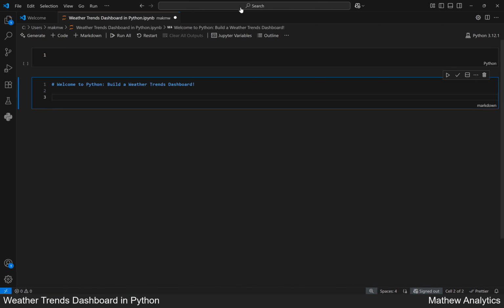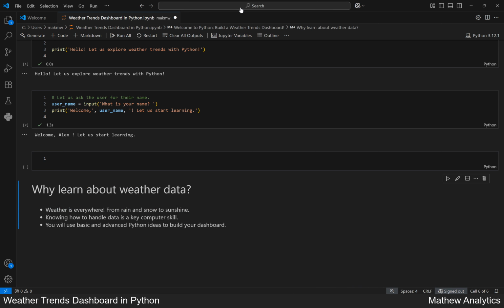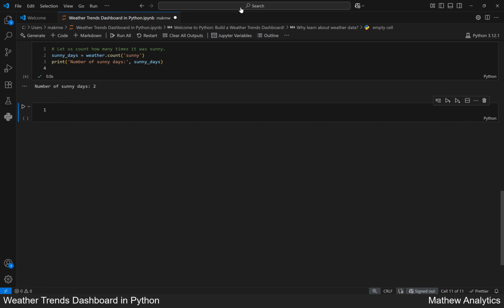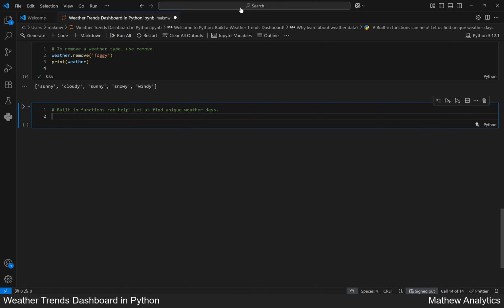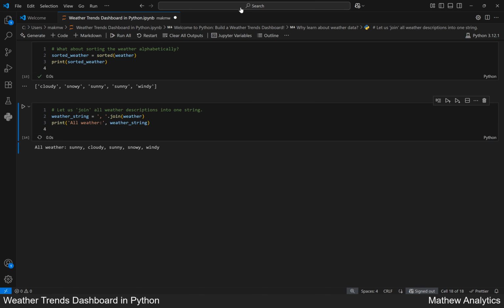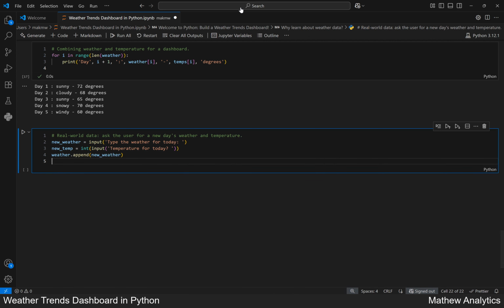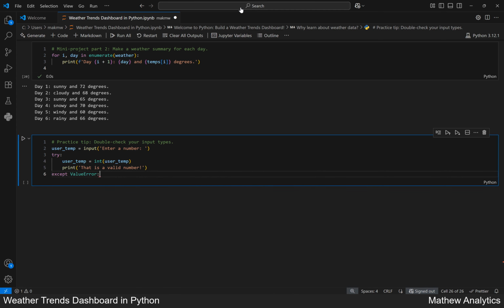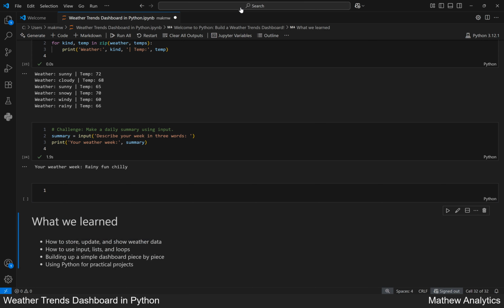4 - Building a Weather Trends Dashboard in Python with Data Visualization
Learn how to build a weather trends dashboard using Python in this step-by-step tutorial. This lesson covers collecting, processing, and displaying weather data while introducing key Python concepts like lists, loops, input, and error handling. By the end, you will have created a mini dashboard that summarizes weather types and temperatures, and you will be able to customize and expand your project.

Perfect for beginners, this guide demonstrates practical data handling and visualization skills. Follow along to practice Python basics, work with real data, and build a foundation for more advanced projects. Share your results and ideas in the comments to keep learning together.

00:00 Introduction and lesson overview
00:18 Why weather data matters
00:44 Creating your first Python cell
01:13 Personalizing the dashboard
01:24 Understanding weather data and lists
01:55 Working with list items and indexing
02:39 Adding new weather data
03:00 Counting weather types
03:22 Safe error handling with try and except
03:56 Updating and removing list items
04:46 Finding unique weather types
05:06 Looping through weather data
05:29 Using list comprehensions
05:54 Sorting weather data
06:15 Joining list items into a string
06:35 Adding temperature data
07:02 Filtering warm days
07:24 Displaying weather and temperature together
07:48 Collecting user input for new data
08:25 Calculating averages and most common weather
08:57 Creating a dashboard summary
09:21 Validating user input
09:50 Checking list lengths for consistency
10:18 Using zip to combine lists
10:39 Three-word weekly summary challenge
10:58 Key takeaways and next steps
11:22 Congratulations and closing